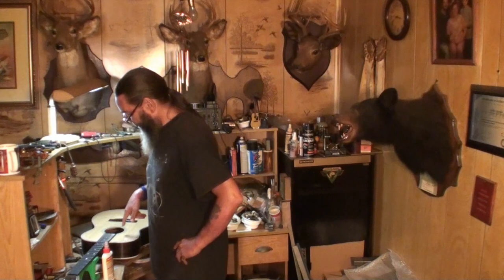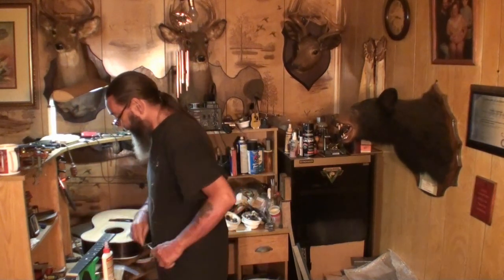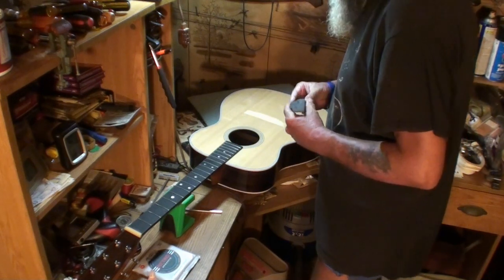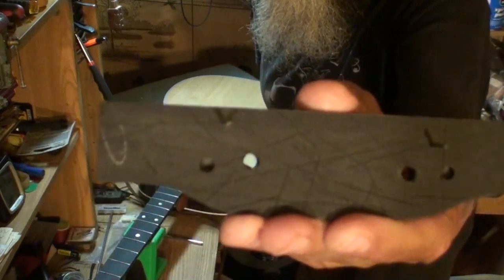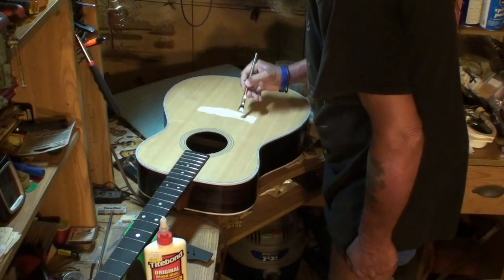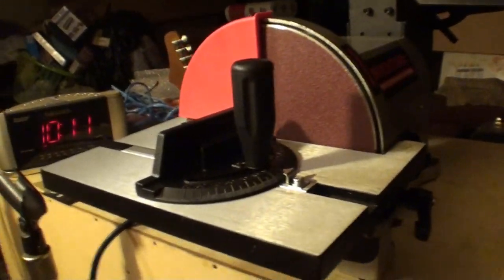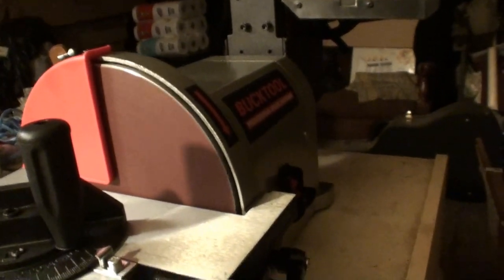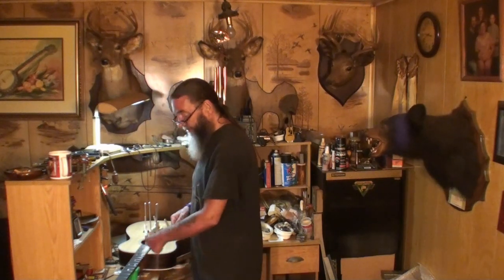martin 00028 kit bridge mount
the owner tells me the locating pins and bridge he thinks is in the wrong place, after I glue it in this video stay tuned for the next one to see what is up with this martin 00028 kit guitar! there are problems! thanks for watching! stay tuned for next video to see what went wrong! thanks so much for watching AND commenting! can you guess what went wrong? :D